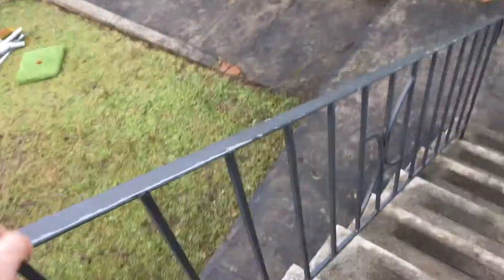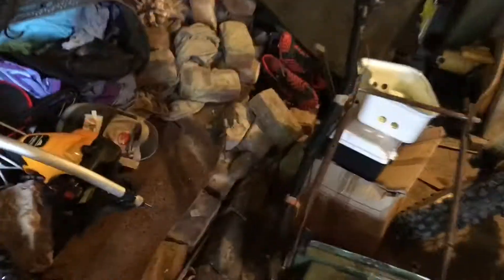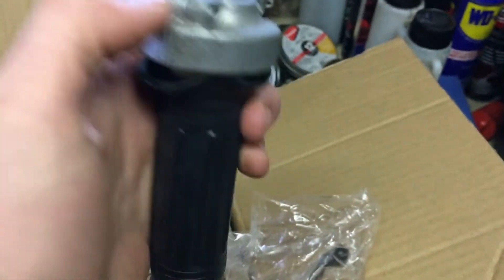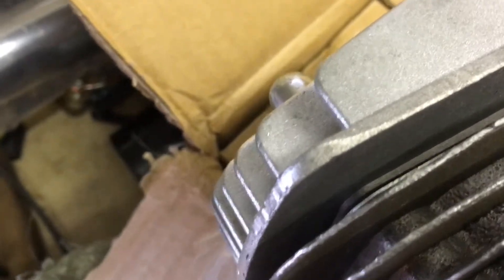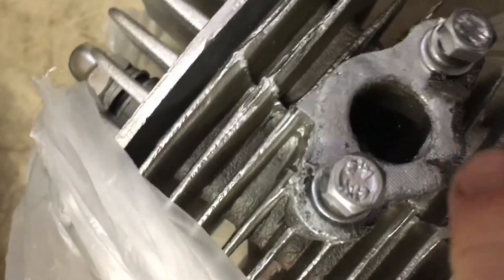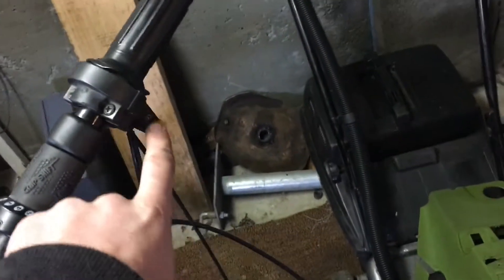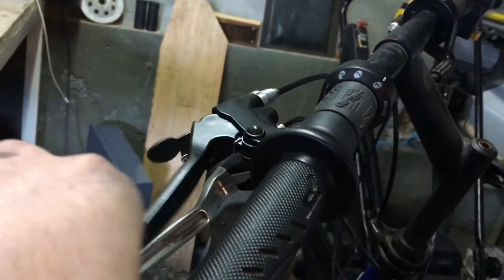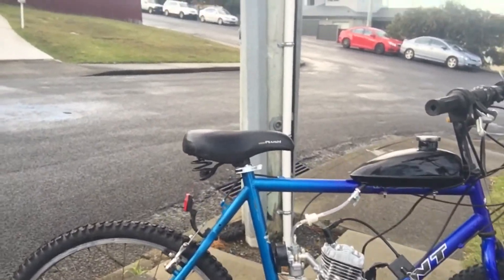Building a brand new $160 80cc motorised bike